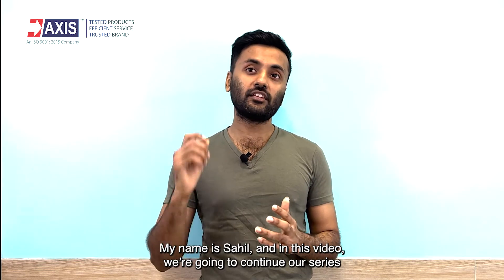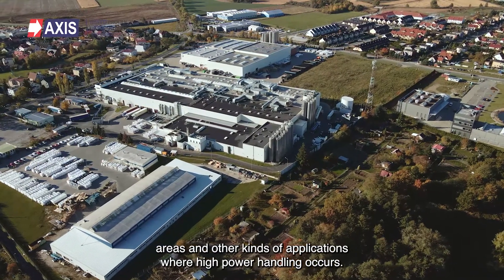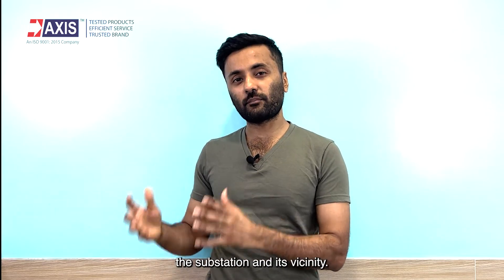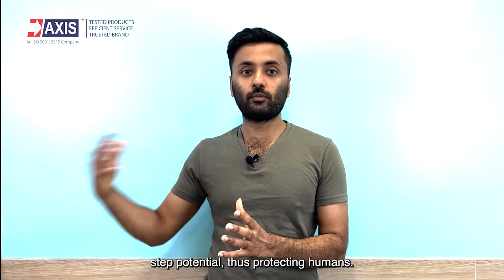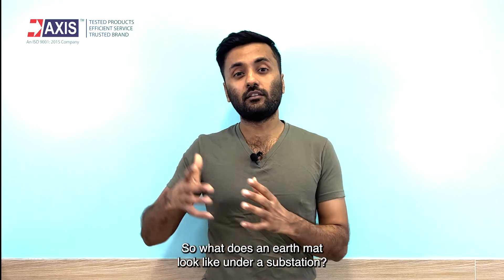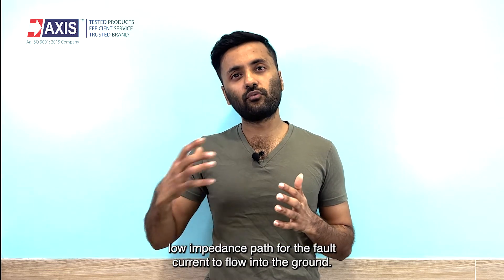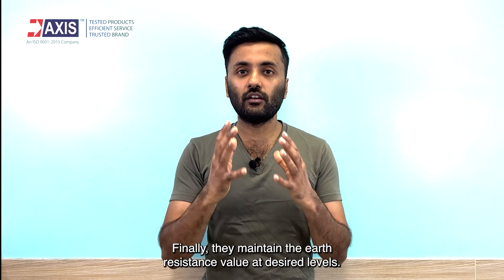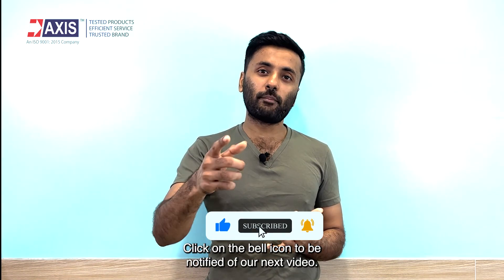Earth Mat for Substation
Earth Mat for Substation are connected to the following aspects:

✅ The neutral point is the system through its independent earth.
✅ Equipment framework and other non-current carrying parts of the electrical equipment in the sub-station.
✅ All extraneous metallic frameworks are not associated with equipment.
✅ Handle the operating pipe.
✅ Fence if it is within 2 m from the earth mat.

Earth mats or grounding mats bring the connection to the earth indoors. They usually connect through a conductor inserted within the ground port of an electrical outlet. They help in limiting the ground potential & protect against the faulty current. They are used in a place where the large fault current is to be experienced.

While designing an Earthing Mat, the following steps are considered:

✔ If the switchyards have soil that is low in resistance, the earth resistance of the Earthing system would also be low. If the soil resistivity is high, the mesh rods are placed with closer spacing (with more electrodes inserted in the ground).

✔ The voltage between the ground and the ground surface is not dangerous to a person during a fault condition. A person who may have to come in contact with the non-current-carrying conducting surface of the electrical system is safe during a fault condition.

✔ Interrupt a fault current that may flow into the Earthing mat if large enough to operate the protective relay. The resistance of the ground is low to allow the fault current to flow through it. Therefore, the resistance of the mat will not permit the flow of fatal current into the person’s body.

Ideally, the ground around the substations should have zero ohms resistance. There is no established ground resistance standard threshold available or recognized by agencies. However, the NFPA and IEEE have recommended a ground resistance value of 5.0 ohms or less. To achieve this, the substations must:

1. Have a neutral connection to the earth for generators, transformers, capacitors, and reactors.

2. Offer a Low-resistance path to the earth for the currents resulting from ground faults, lightning rods, surge arresters, gaps, and other devices.

3. Limit the potential differences that appear between the substation metallic objects or structures and the Ground Potential Rise (GPR). Due to the flow of ground current, they may pose a danger to equipment and personnel.

4. Improve the operation of the protective relay scheme to clear ground faults.

5. Increase the reliability and availability of the electrical system.

6. Allow the grounding of de-energized equipment during maintenance

0:00 Introduction
0:39 Why do substations need Earth Mats?
1:38 Touch & Step Potential
3:00 Substation Earthing System
4:50 What causes a fault in a Substation?
5:34 How are Earth Mats Designed?
6:64 How do Earth Mats help in Substation Grounding?